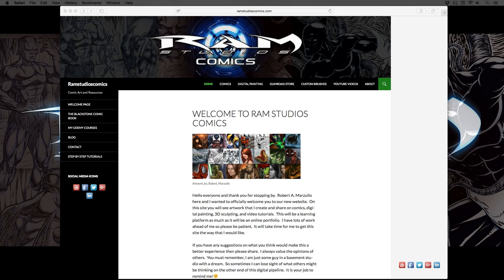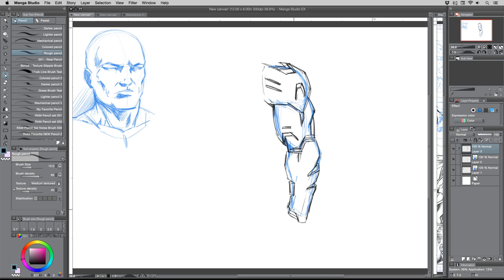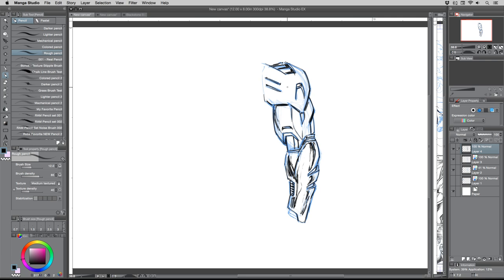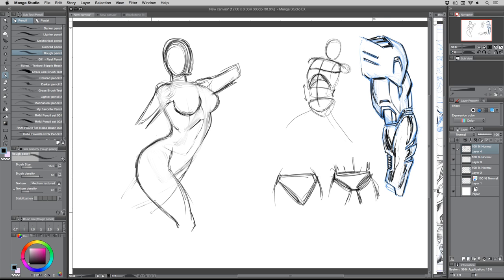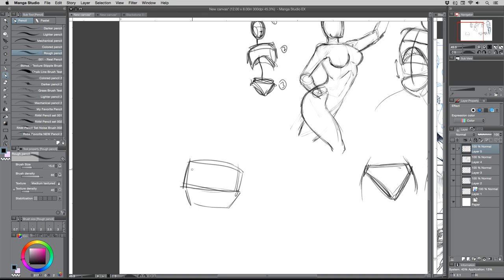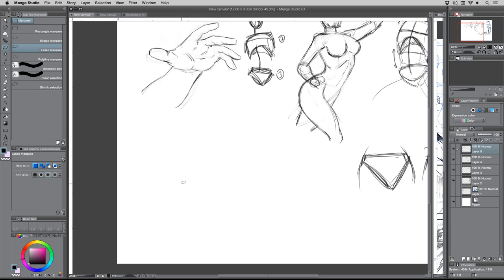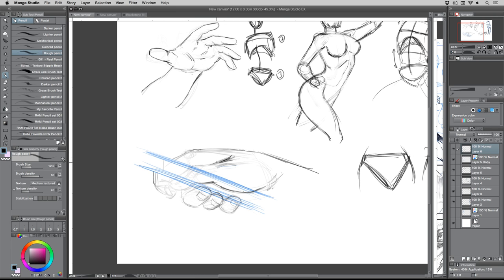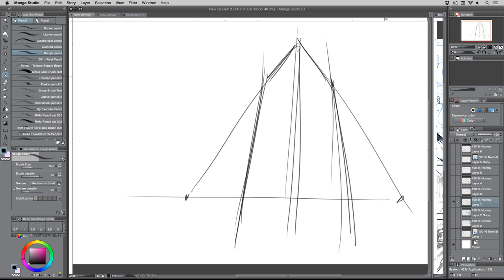Drawing Warmup Session - Livestream - Ram Studios Comics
- In this Live Stream we will be doing some warm up sketches and i will answer any questions you have about creating your comics or superheroes using Manga Studio 5 / Clip Studio Paint.